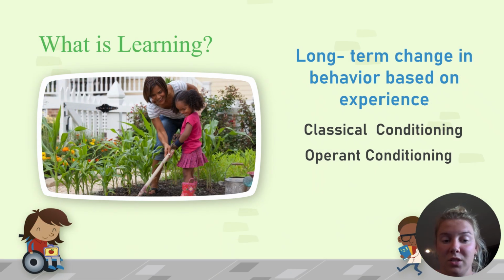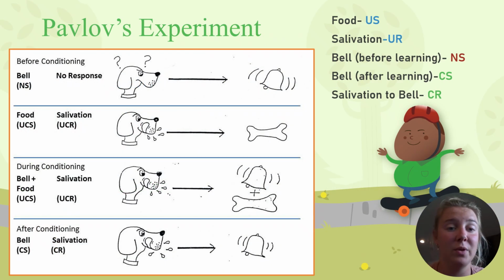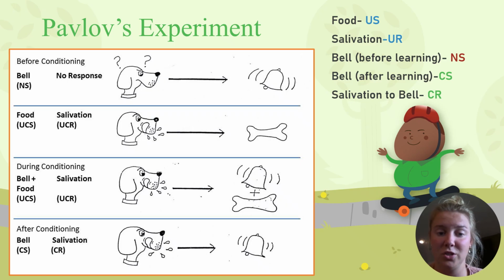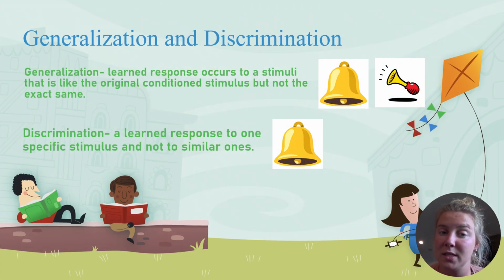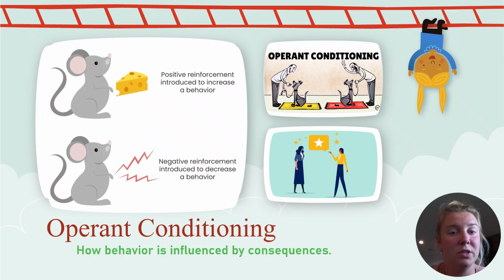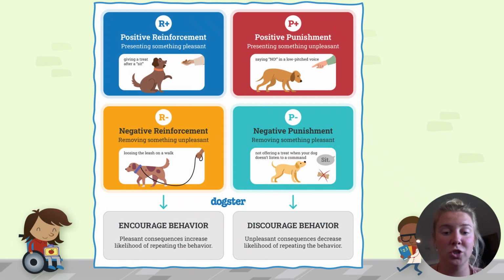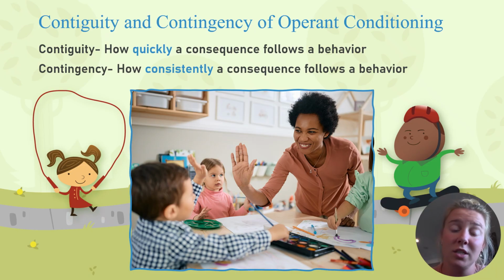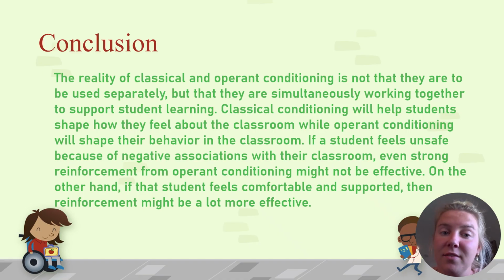Classical and Operant Conditioning